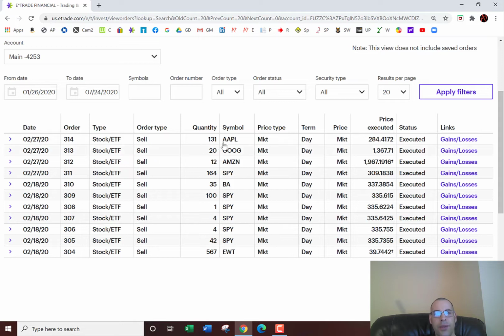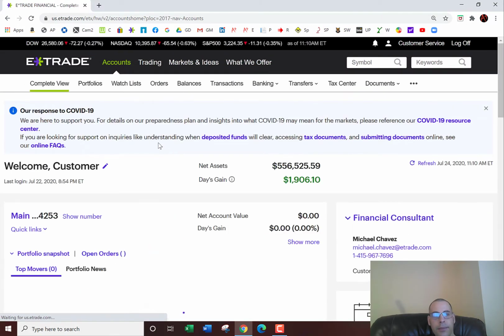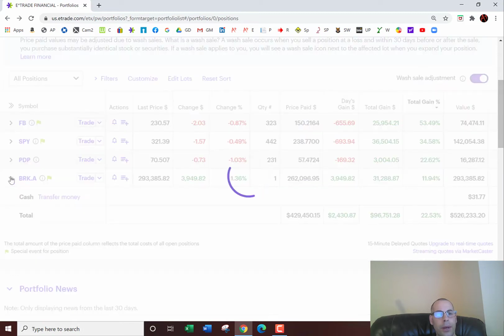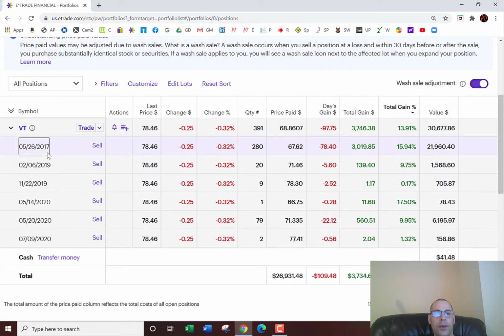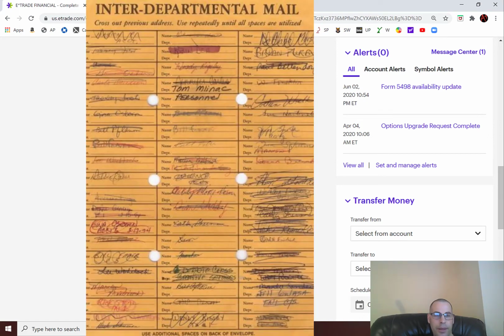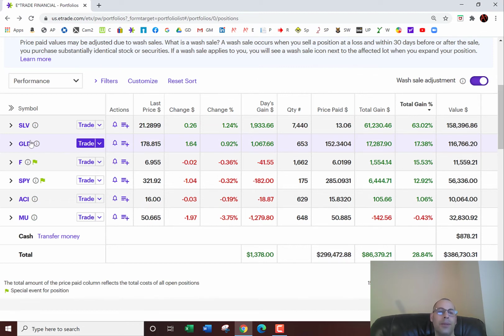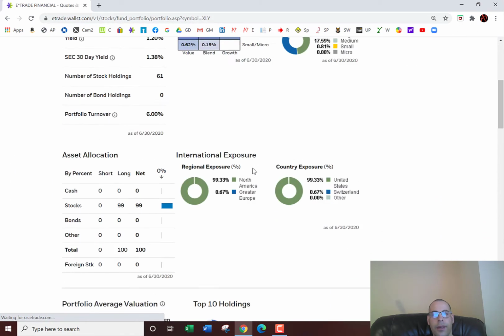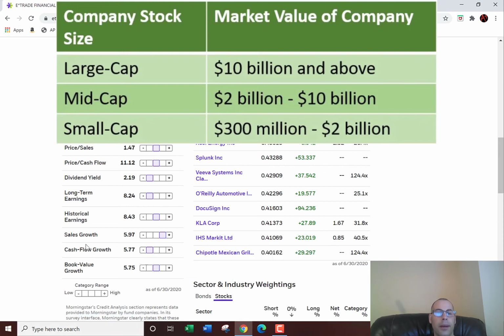1,000 Subscriber Portfolio Reveal! What Stocks Do I Own? What Stocks Did I Sell?